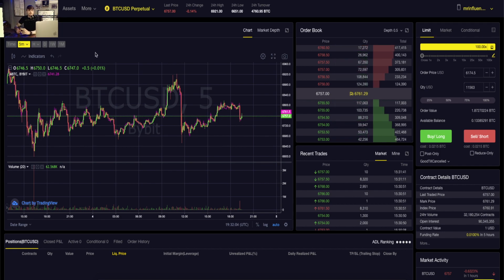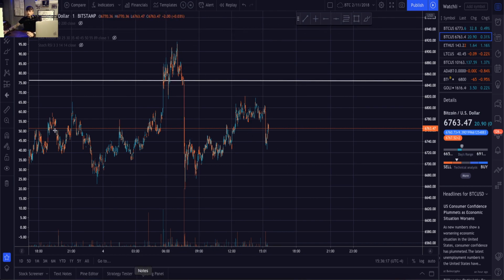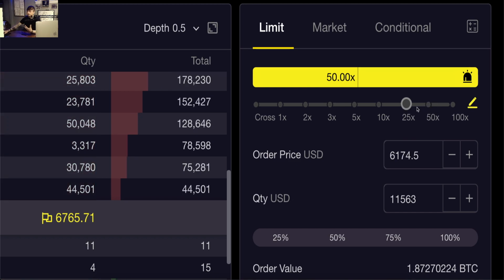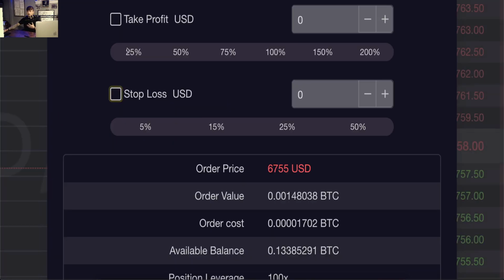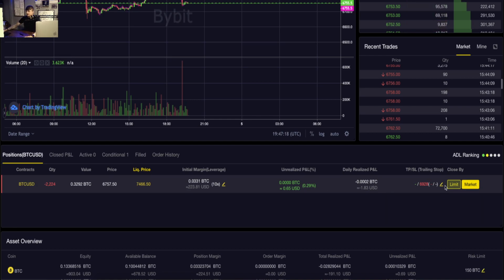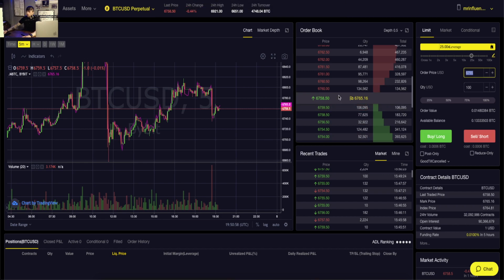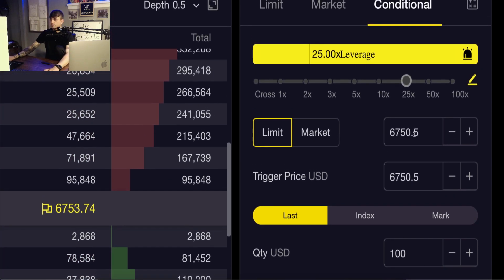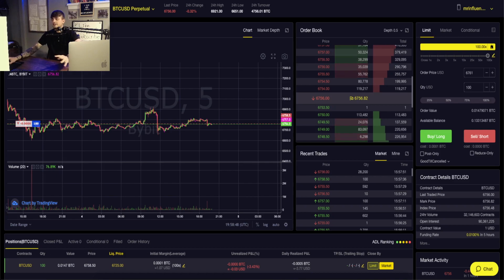Bybit Bitcoin Day Trading Tutorial With Leverage 0-100x EXPLAINED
Sign up for ByBit here and get $90 with you first deposit! Also New Users can receive an extra free $10
ByBit is a cryptocurrency derivative exchange that launched its services at the end of 2018. The exchange gives traders the ability to trade Bitcoin and Ethereum perpetual contracts with up to 100:1 leverage. In their short time in operation, the exchange has managed to build up sizeable liquidity.

Tradingview is the platform i use to do all my charting. Get $30 Free upgrading to PRO allowing you to do tons of extra's on your charts!

Open a Webull brokerage account and receive a free stock
Also if you Deposit ANY amount you will receive a 2nd free stock
valued between $12-$1400!!!

Sign up and get $10 free worth of Bitcoin on coinbase!
Coinbase is a platform where you can buy and sell Bitcoin and other Cryptocurrencies using your debit card or bank account.

Keep your data safe use a VPN! VPN stands for “virtual private network” – a service that encrypts your Internet traffic and protects your online identity.

You trade at your own risk and nobody can guarantee you results. Even if someone could, I don't.

I do what I believe is right and at the end of the day I am just a person, not an expert. Different countries have different rules. There are no experts in crypto yet, but some countries would let some guys who never touched crypto but invested stocks before to give advice. This what I give here on BlockchainWhispers is not an advice, it's my personal opinion based on the research of me and my team (who are also not qualified experts, I don't think crypto experts even exist in the law yet).